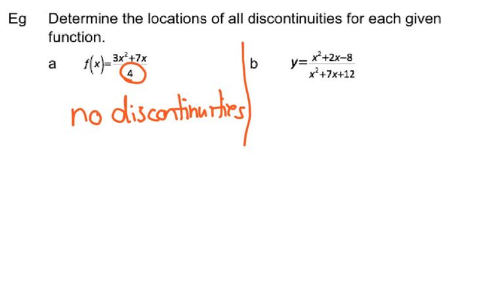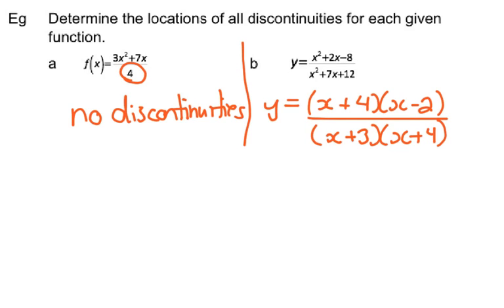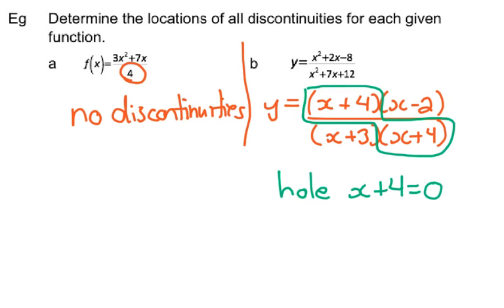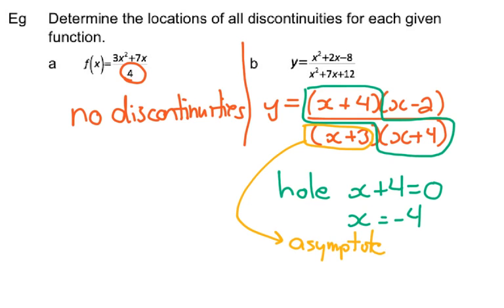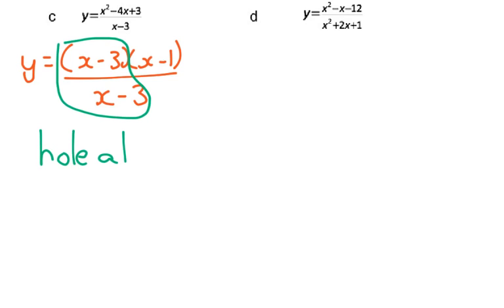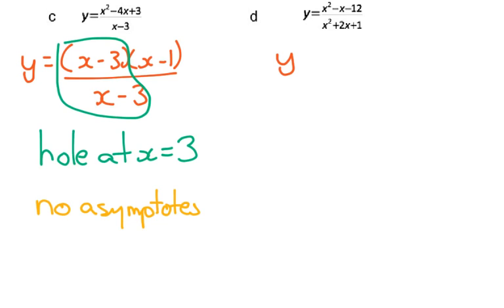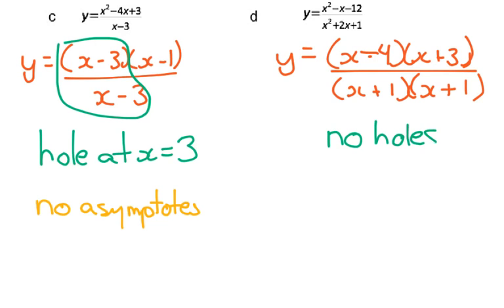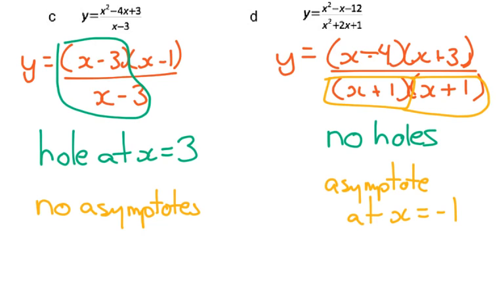PC30 6 2 2